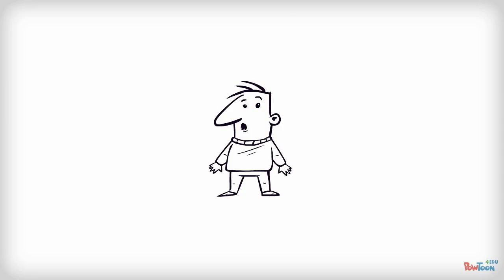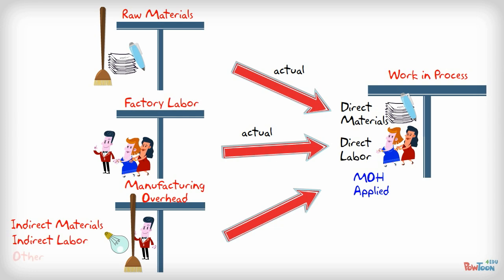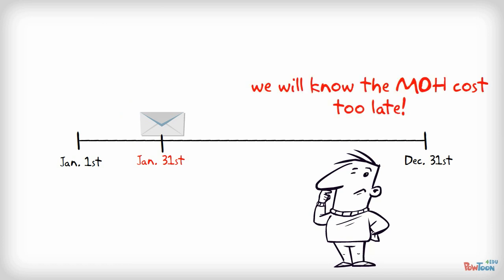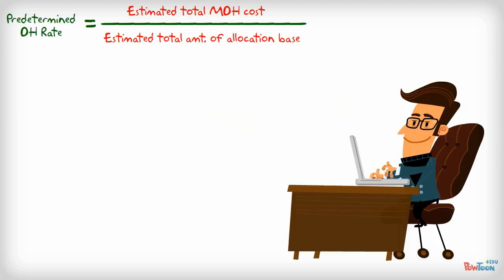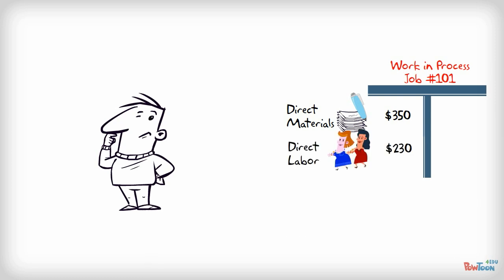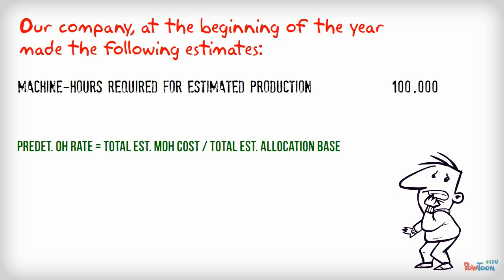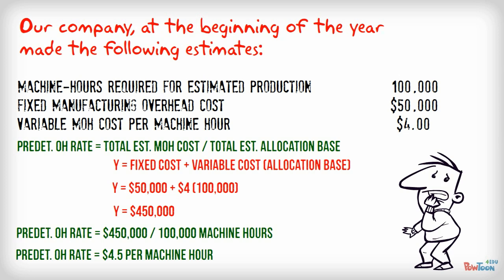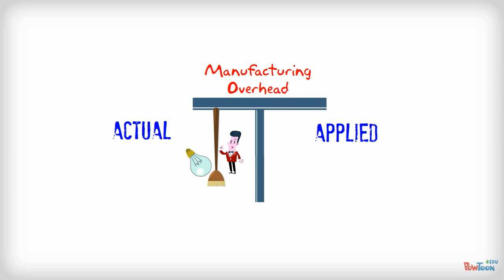Job Order Costing [Full course FREE in description]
Job order costing - Managerial Accounting